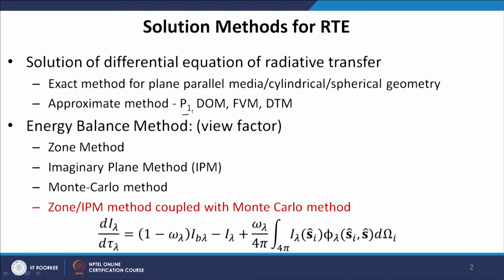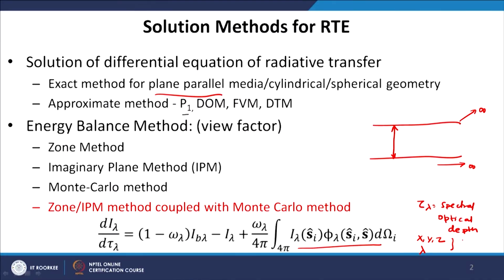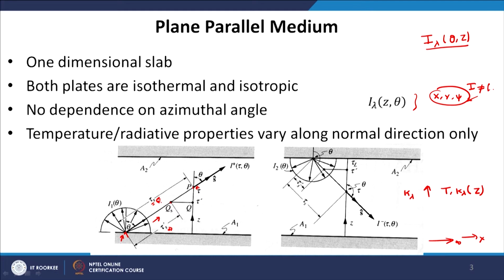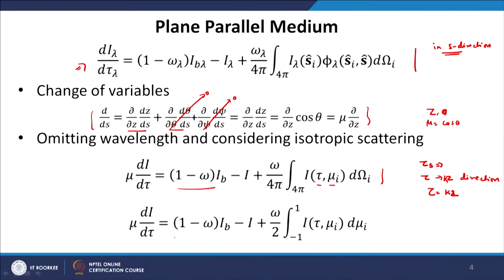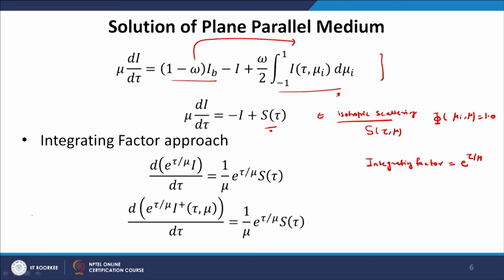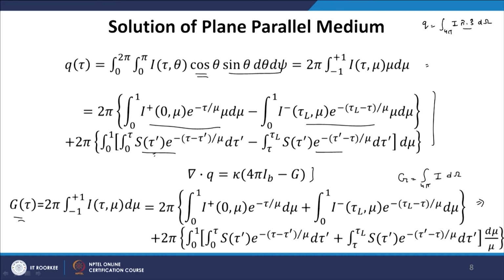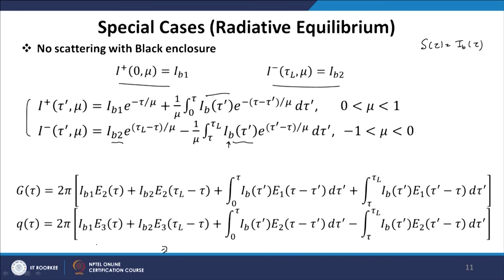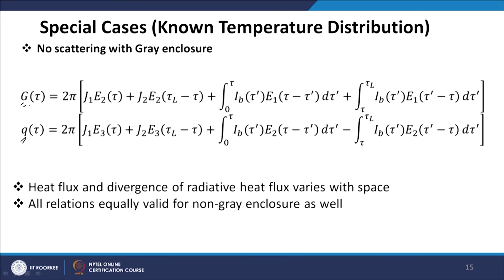Solution of Radiative Transfer Equation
IIT Roorkee